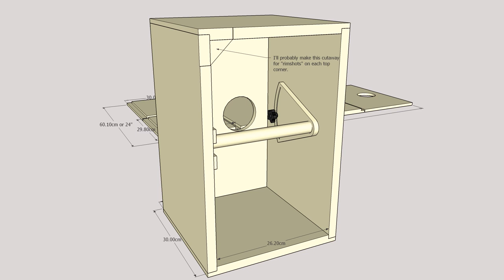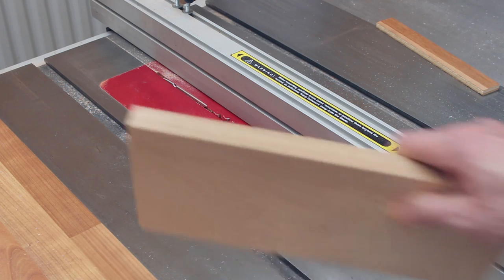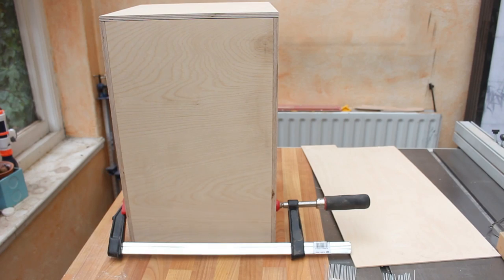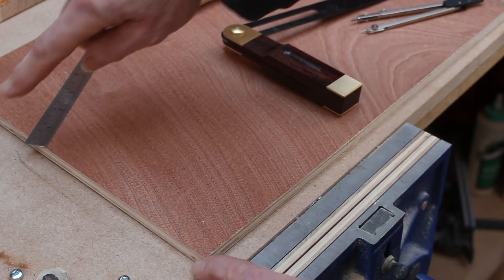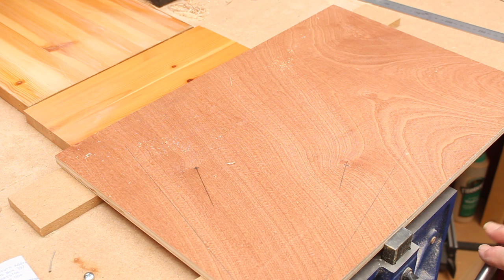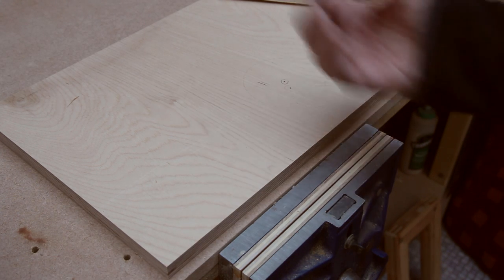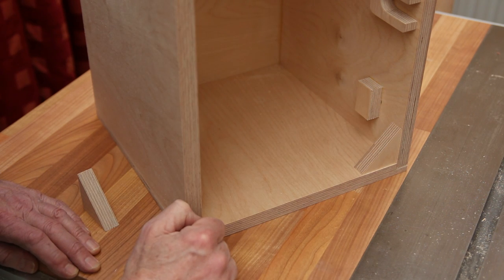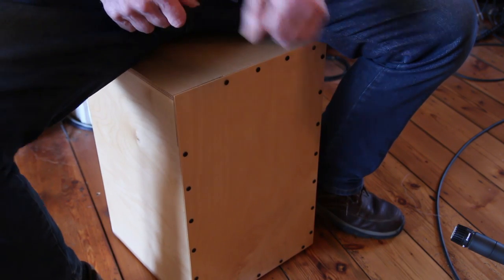Cajon (Mk II)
When I did the circle cutting jig for the Festool router, I said I wasn't making a video of building a cajon. But I have some improvements. So I have.